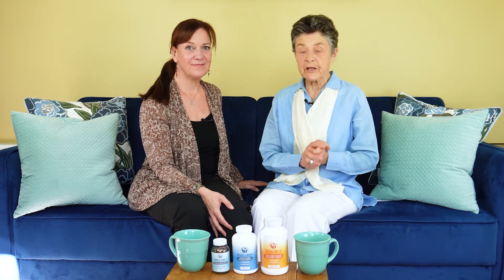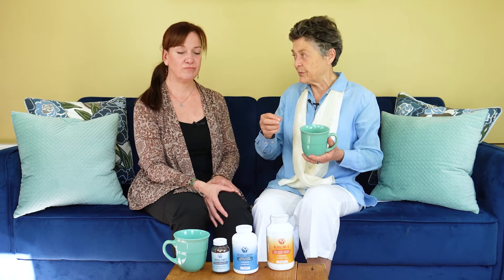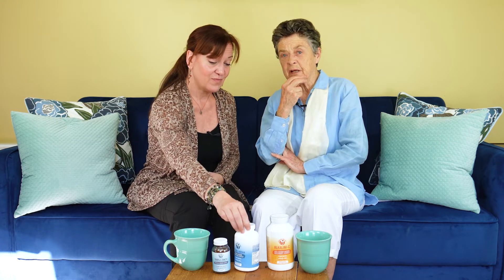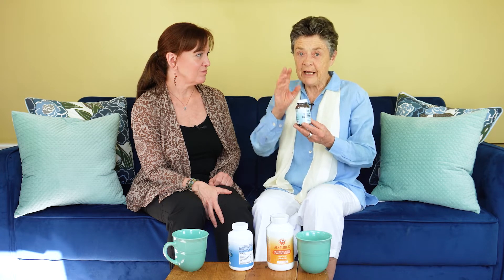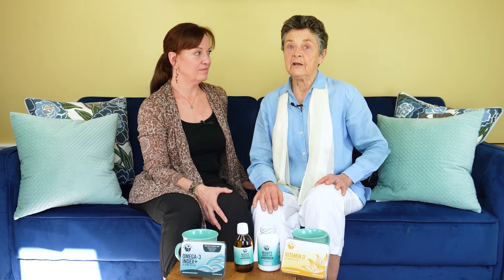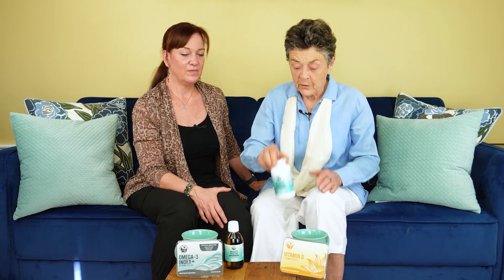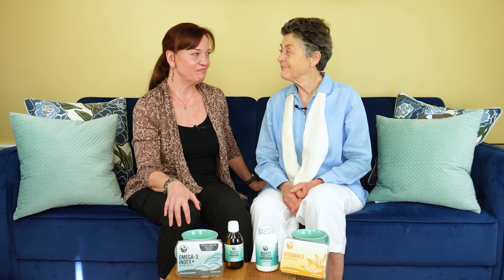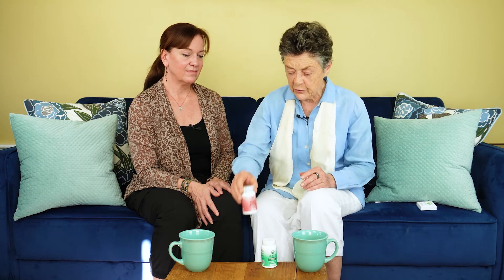Expert Tips for Taking Dr. Brown's Professional-Grade Supplements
Whether you're new to taking supplements or a seasoned pro, you're sure to come away with practical tips and strategies for getting the most out of Dr. Brown's professional-grade supplement line. Learn from the experts, Dr. Susan Brown and Gina Galli, on how to maximize the benefits of Dr. Brown's top essential nutrient supplements. This video provides valuable tips to ensure that you are taking your supplements correctly to get the most out of them.

→ Want to learn everything you need to manage & reverse your osteoporosis/osteopenia naturally in one inspiring weekend with Dr. Brown? Join Dr. Brown's Better Bones Solution Online Workshop!